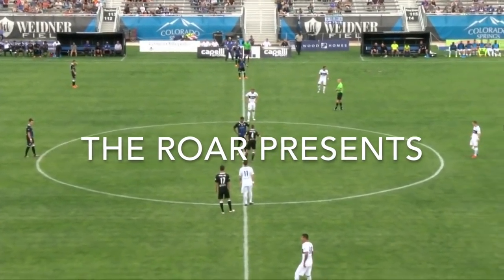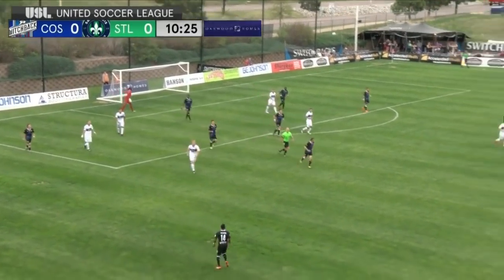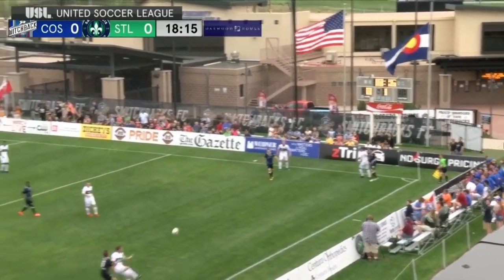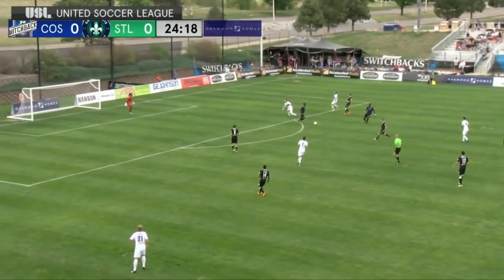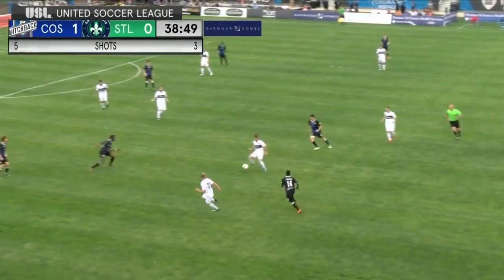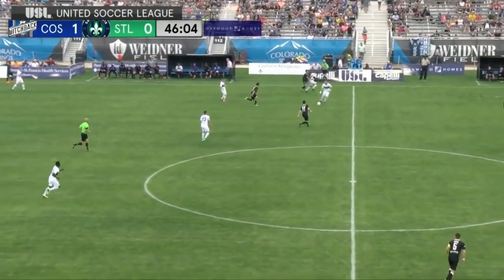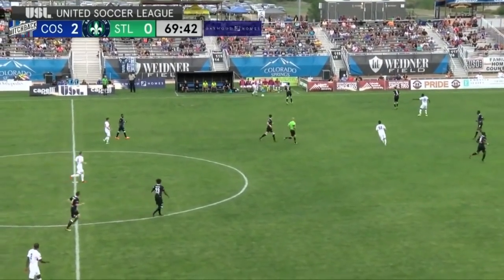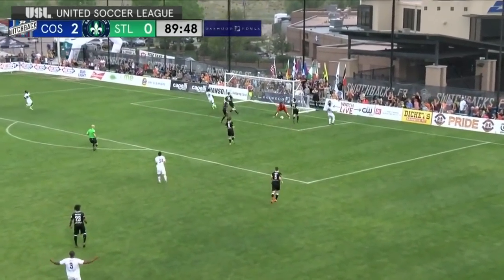Pierre Da Silva vs. Colorado Springs Switchbacks | May 26, 2018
Orlando City's young star Pierre Da Silva went on loan to Saint Louis FC over the weekend for his first minutes of the 2018 campaign. The midfielder terrorized Switchbacks defenders all evening but the away side fell 3-0.